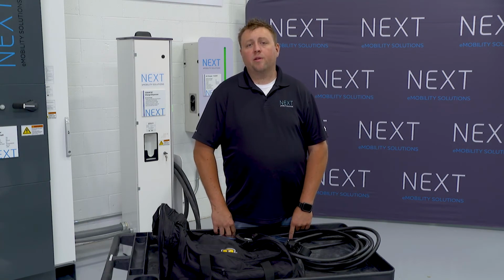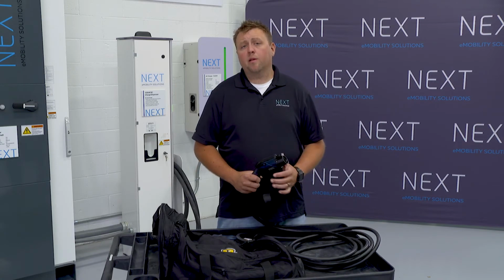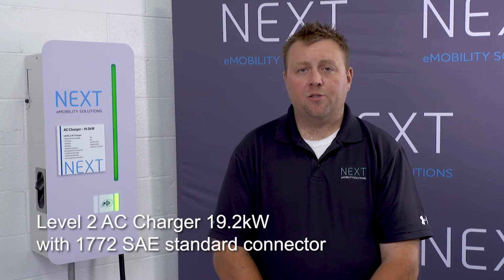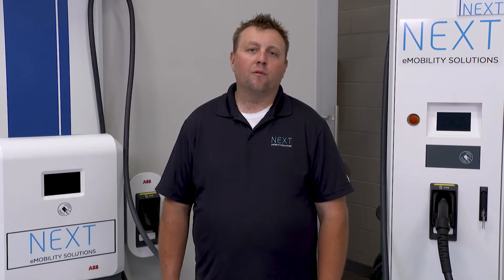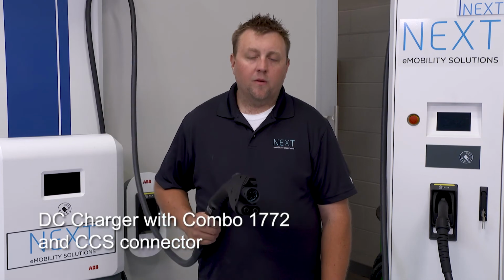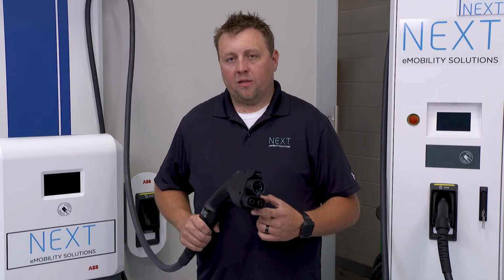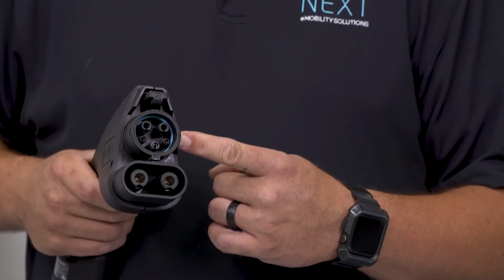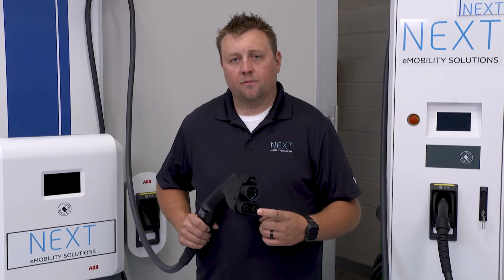Electric Trucks - Charging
We are here for all of your electric vehicle charging needs. We can assist with chargers, site planning and engineering, and charging installation.